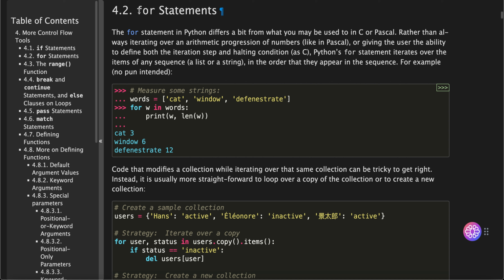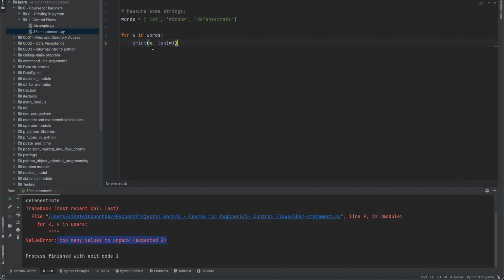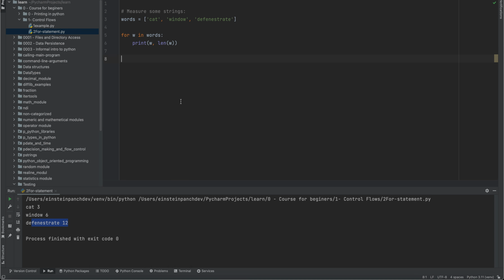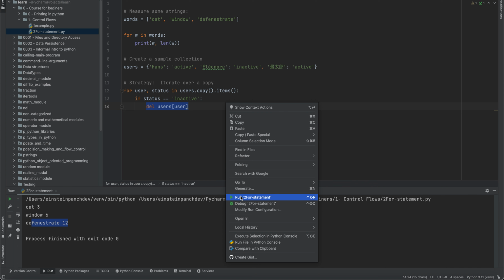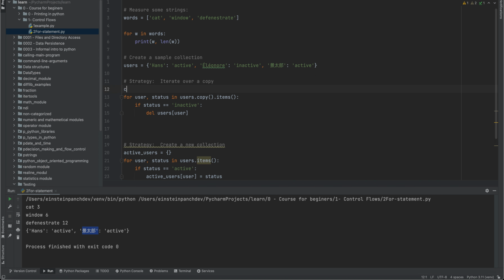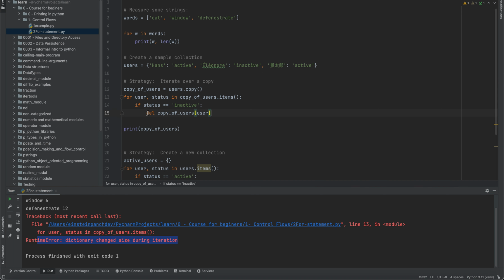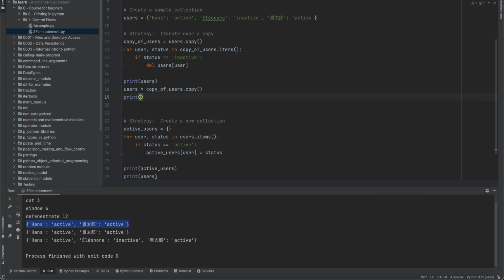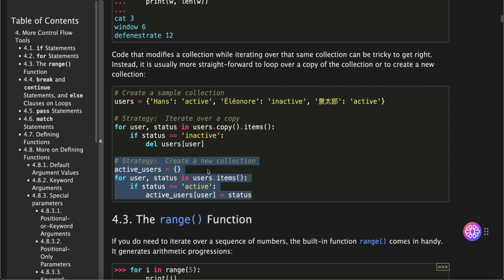[Practical] for statement | Python by examples